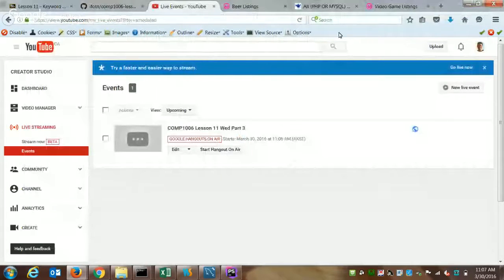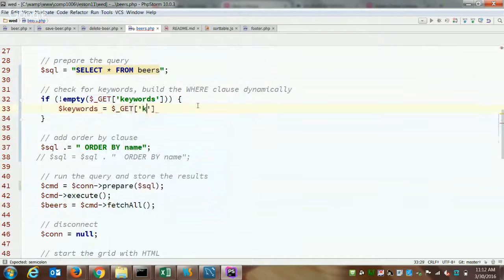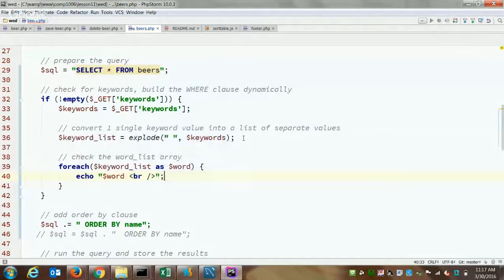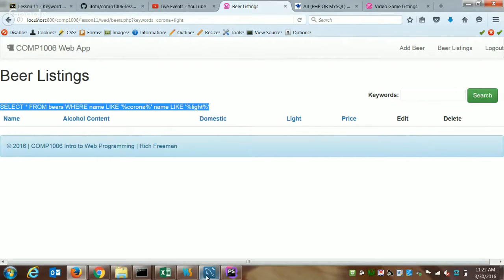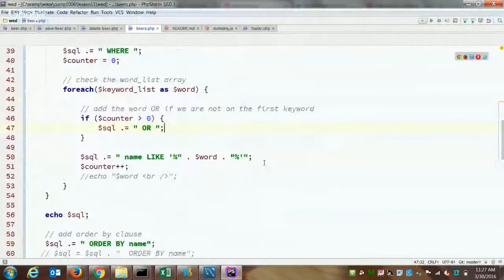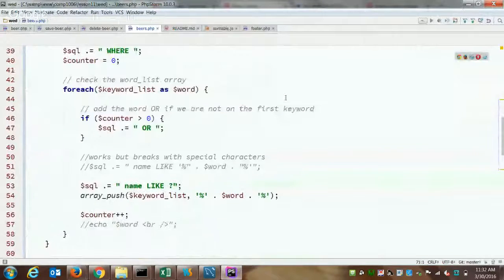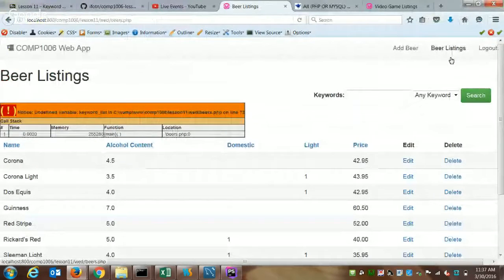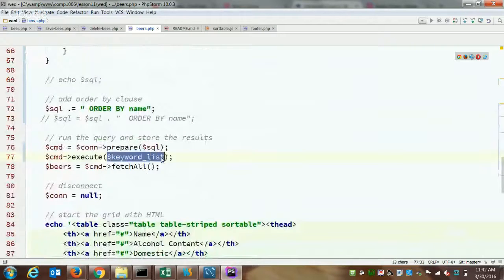COMP1006 Lesson 11 Wed Part 3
Finishing Keyword search